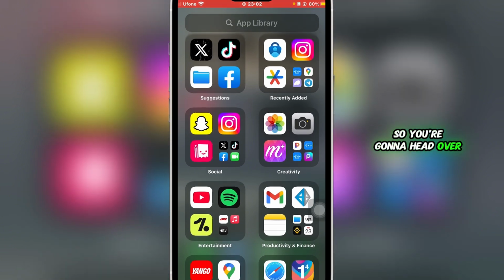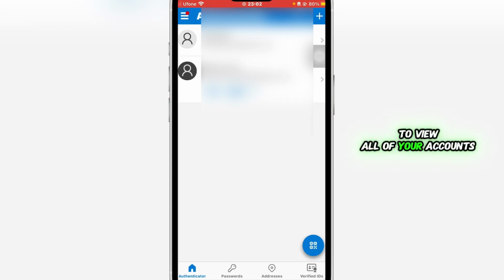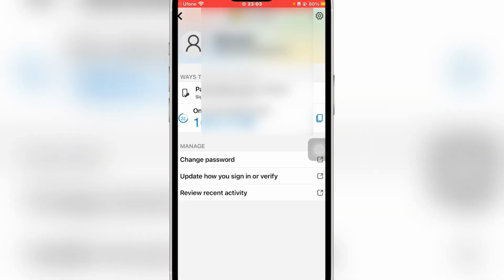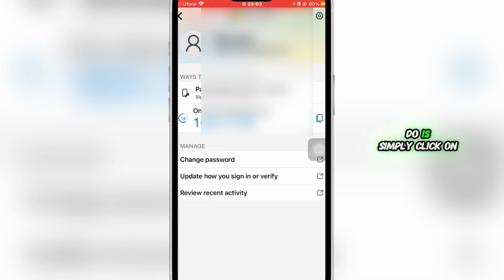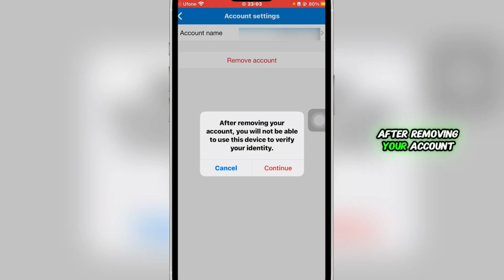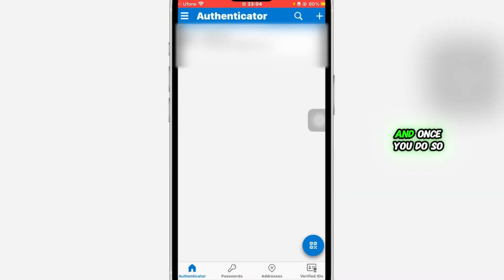How to Remove an Account from the Microsoft Authenticator App in 2025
How to Remove an Account from the Microsoft Authenticator App

Are you trying to remove an account from the Microsoft Authenticator app but not sure how? In this easy-to-follow tutorial, we walk you through the full step-by-step process to delete or unlink an account from the Microsoft Authenticator on iPhone or Android. Whether you're switching devices, no longer use an account, or need to reset your two-factor authentication (2FA), this guide will show you how to safely remove accounts and clean up your app. Perfect for users managing multiple logins, 2FA codes, or corporate accounts. Learn how to improve your account security and manage your authenticator settings with ease. Watch now to take control of your mobile security.